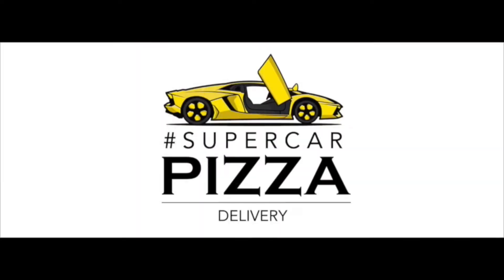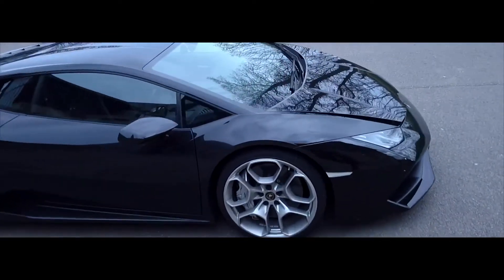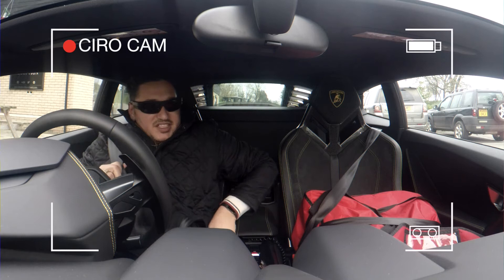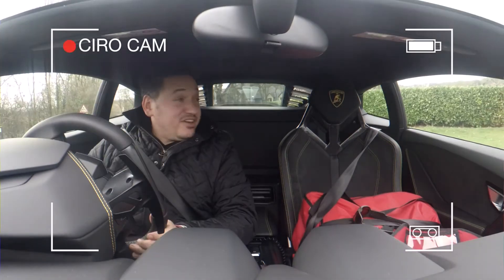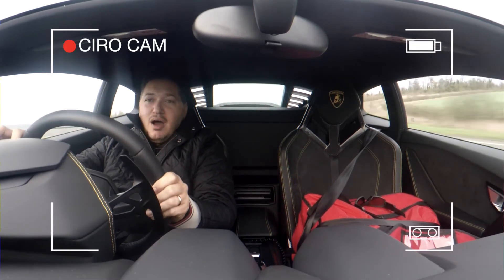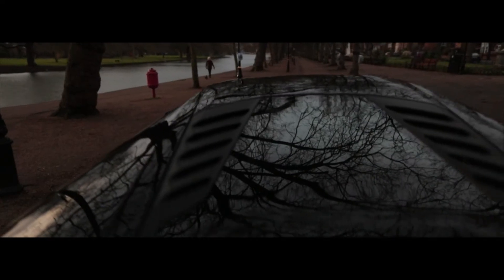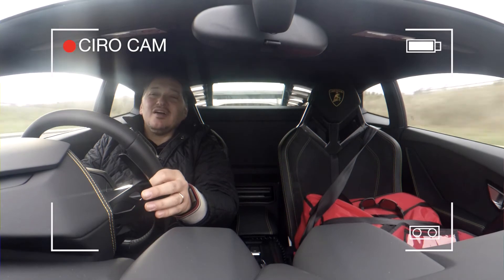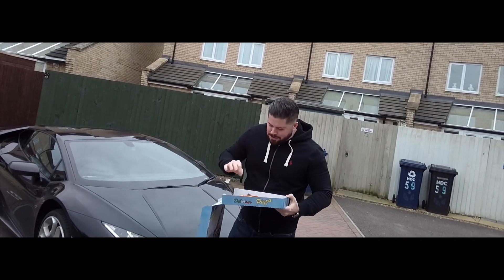SUPERCARPIZZADELIVERY - LAMBORGHINI HURACAN - EPISODE 5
Received a phone call from Instagram's @lennythegeeza who NEEDED a Ciro Special fix,  so I got to him SuperFast in this awesome Lamborghini Huracan LP610-4

Filmed & Edited by Limelight TV & MAK Studios Bedford